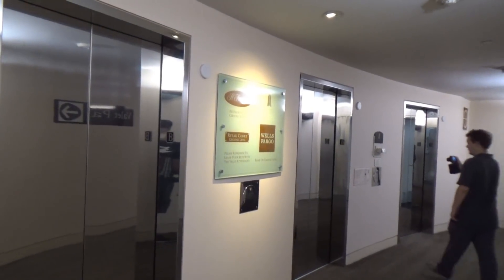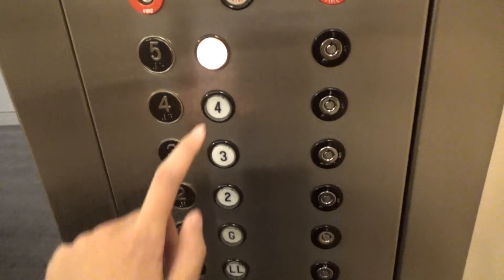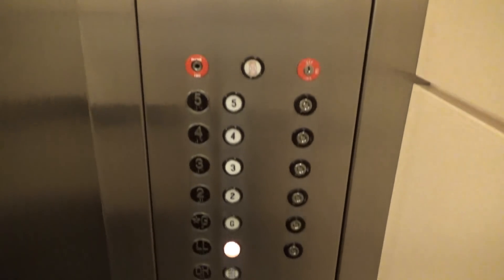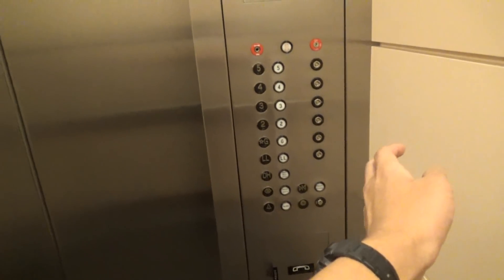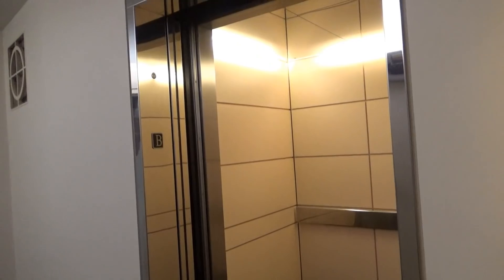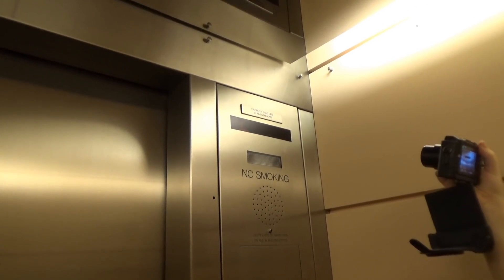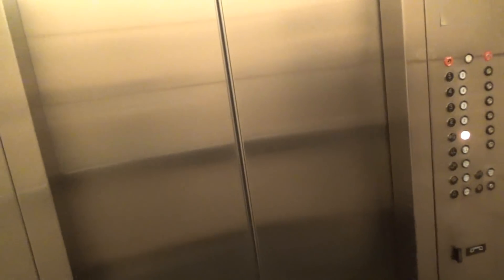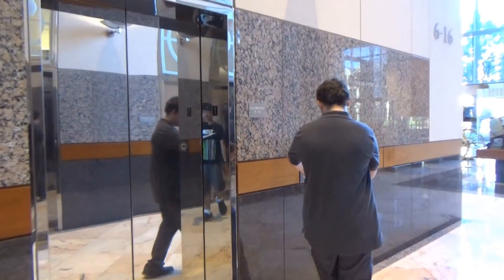3 Cool Dover HIGHdraulic Elevators-Wells Fargo Center-Sacramento, CA w/ Top Hound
This video marks the start of my meetup with Top Hound a couple of weeks ago. We filmed lots of elevators (he filmed way more). We covered most of the main parts of the city and I was able to get better videos of elevators I haven't filmed for three years, such as these for example! These are three very nice dry-powered Dover hydraulic elevators! They all have nice motors and cabs. The last one had a fan on but it was low on oil! Not enough for another ride though. This is the tallest building in Sacramento!

UPLOAD SCHEDULE-
M - Sacramento, CA
T - San Francisco, CA
W - University of Nevada, Reno
Th - Reno, NV
F - University of California, Davis
Sat - Sacramento State University
Sun - Hong Kong or Random Video (compilation, etc)